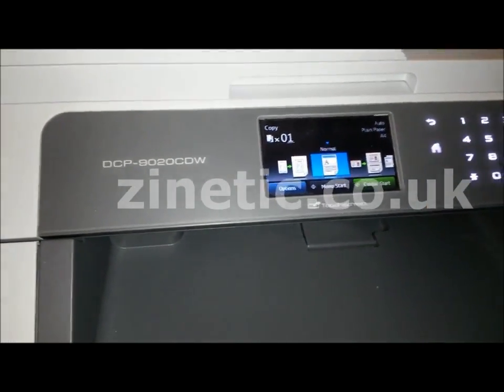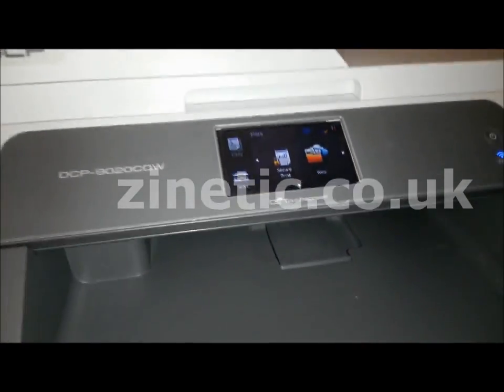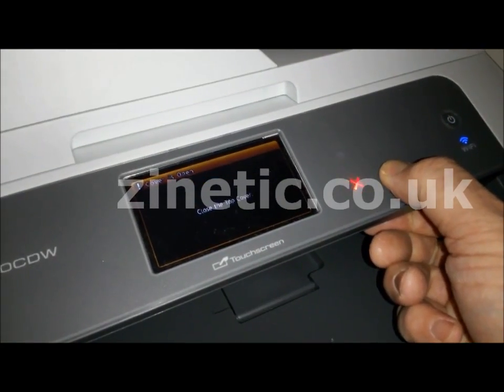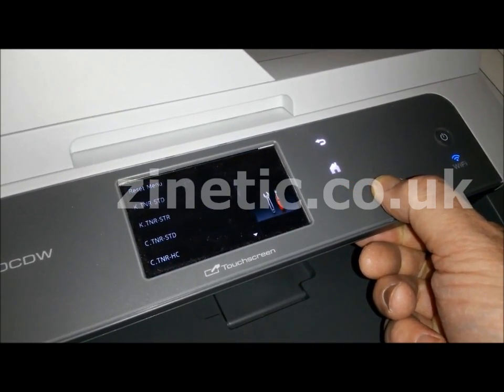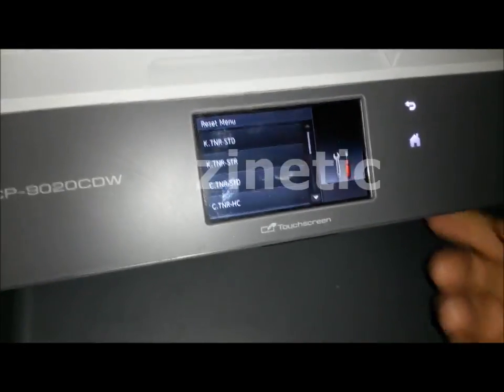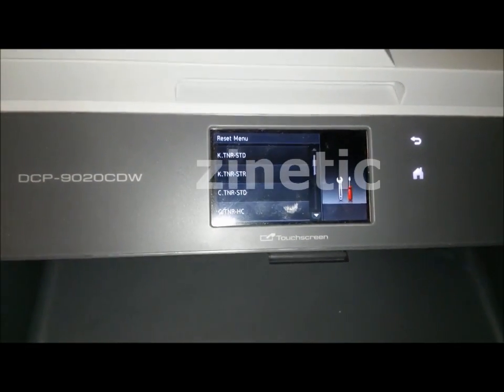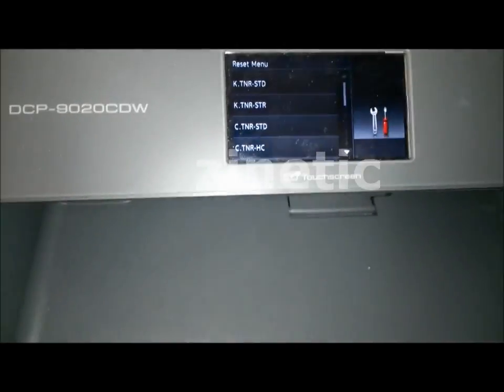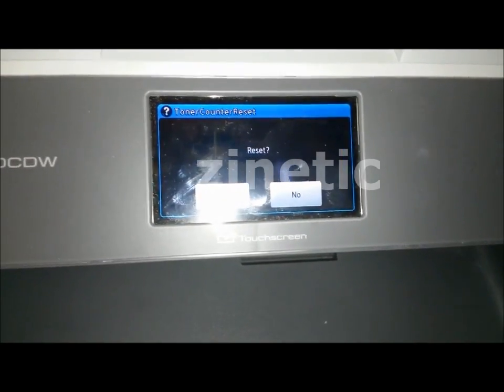How to reset the BROTHER DCP 9020CDW toner cartridge via the printer's menu. Download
This same process also works on teh Brother DCP-9020CDW, MFC-9130CW, MFC-9140CDN, MFC-9330CDW, MFC-9340CDW toner cartridges. There are slight changes in how you access the reset menu from the video for different printer models. But the theory is of course the same.